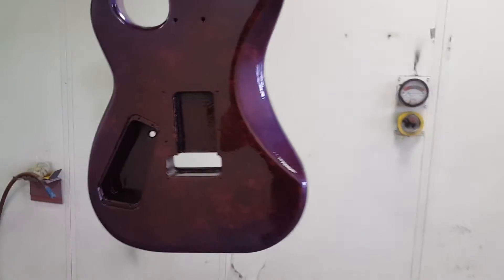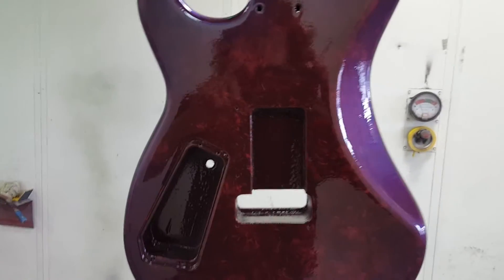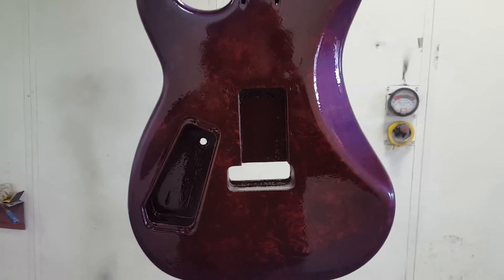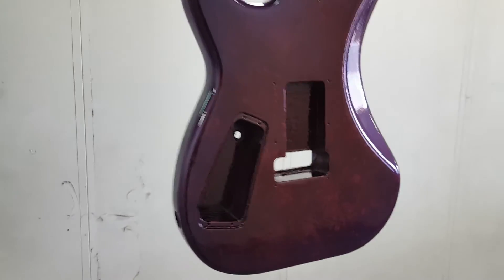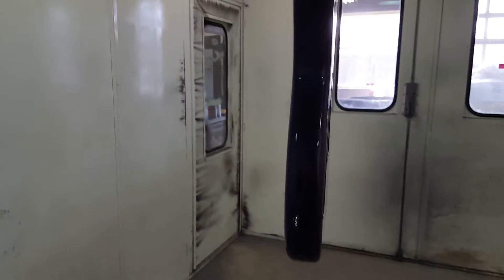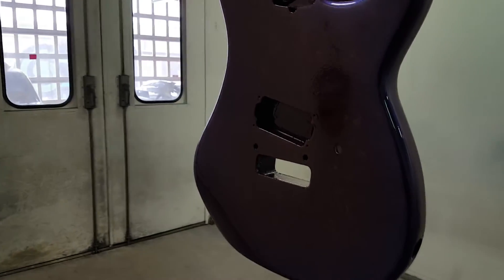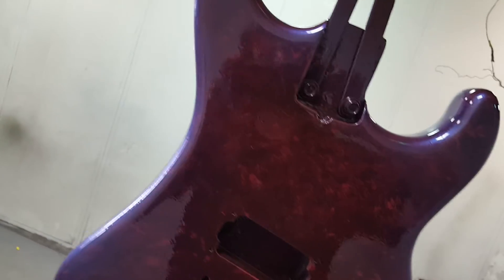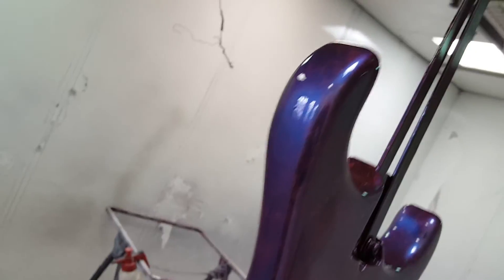Bad Frankie's Wild Rides side job!